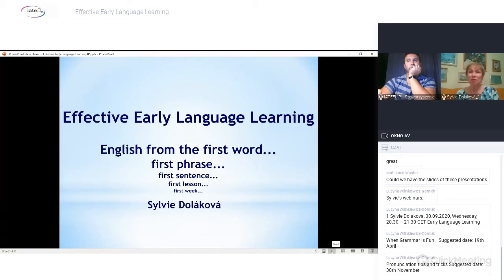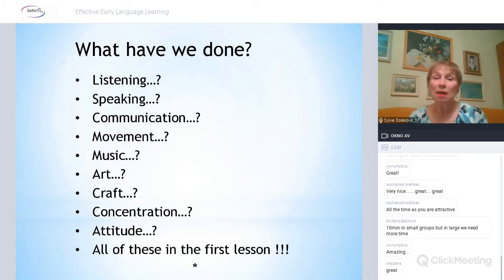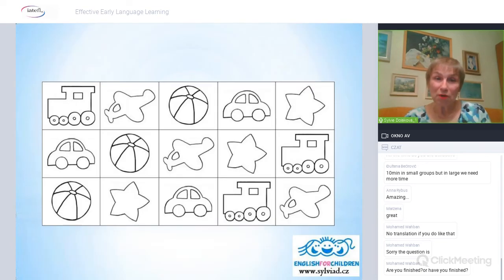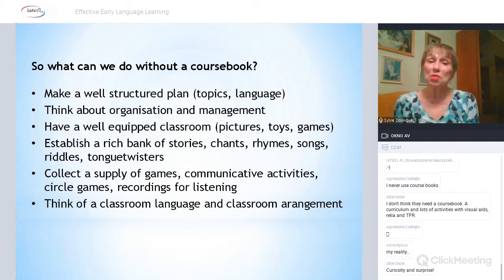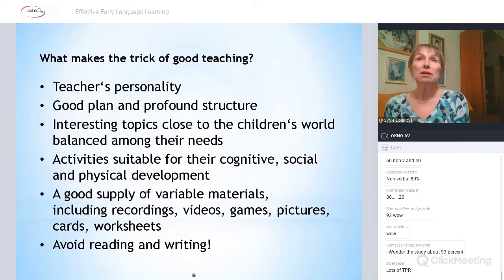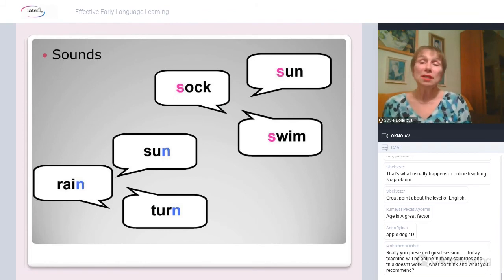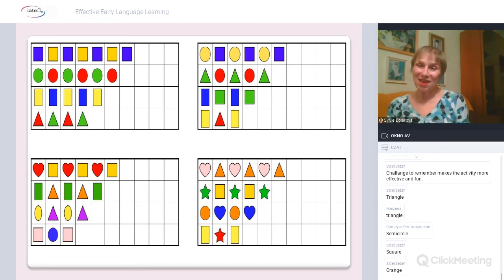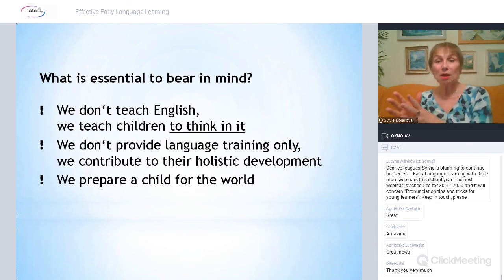Effective Early Language Learning a webinar by Sylvie Dolakova for IATEFL Poland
IATEFL Poland aims to be the leading organisation representing English teaching professionals within the country, offering a range of services and publications which serve to support and maintain the development of its members within the EFL world.

We strive to reach out to a wide circle of teachers from all levels of the Polish educational system, whilst strengthening and enhancing our links with leading publishers and other educational institutions. We welcome global contacts and embrace all those who wish to further serve the needs of our members.

Do you know how to start teaching English to (very) young learners from the first moment? You don‘t want to or can’t translate every word, but will they understand English-only approach? And how can they learn about their progress?

In this webinar you’ll see a few tips for working with young beginners the way they will enjoy (and you too).

I would like to present a technique of teaching English without translating or interfering with mother tongue from their very first lesson. Immersion into English-only environment can help children acquire the language in a natural and effective way. I’ll speak about the approach that uses activities composed and interlinked profoundly in the first three lessons in lives of young beginners.

Sylvie is a teacher trainer focusing on teaching English to children aged 4–15, with more than 25 years of experience. She specialises in teaching English through art and stories, publishes language game books and story-based teaching sets for children (Pearson ELT Teachers‘ Award for the best innovation). She presents at webinars all around the world, she has also worked as an ELT consultant (NILE, Norwich and the British Council).